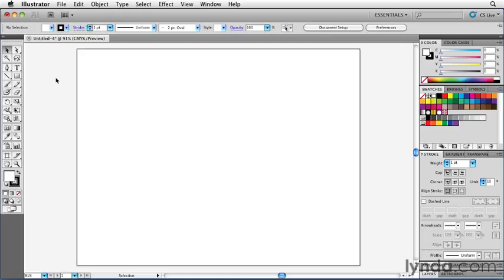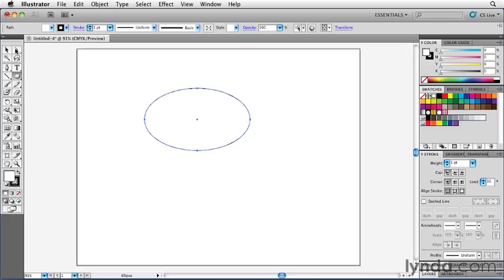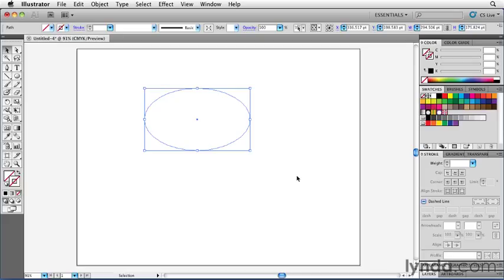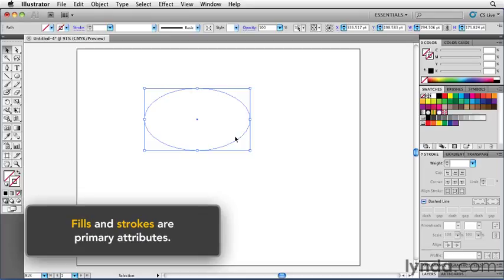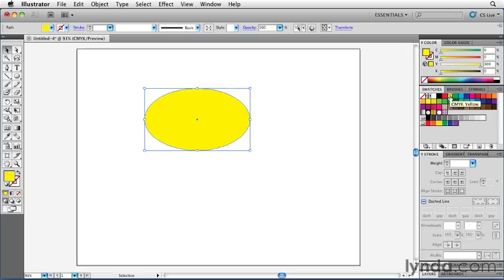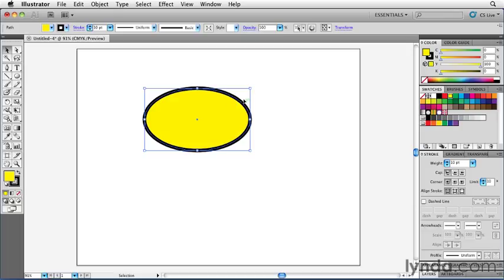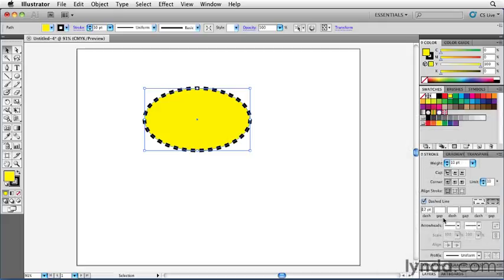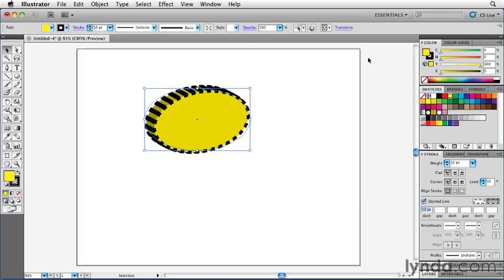01 02 Understanding paths and attributes